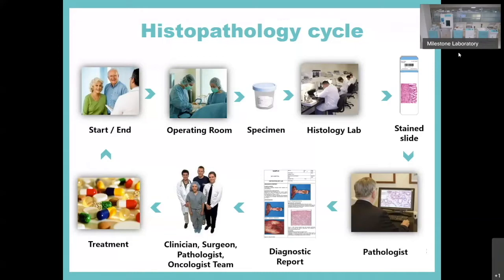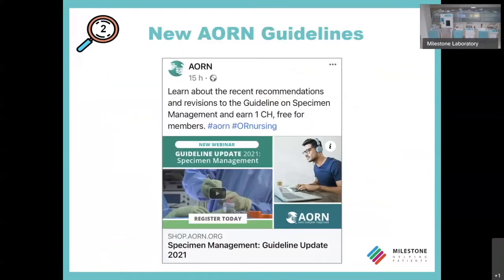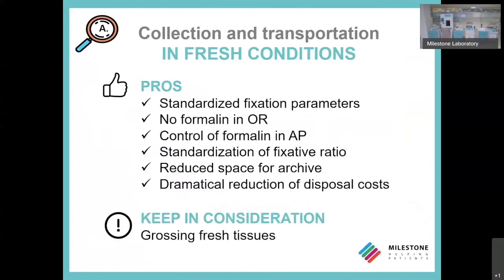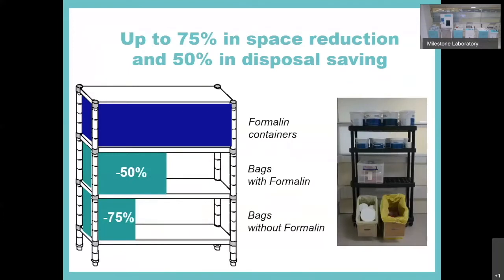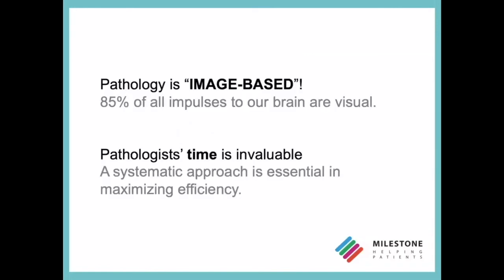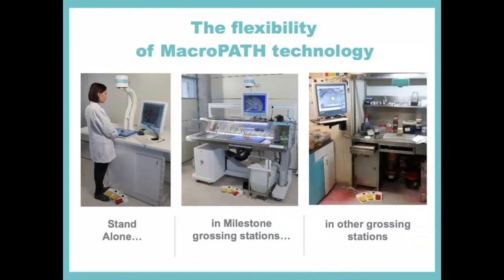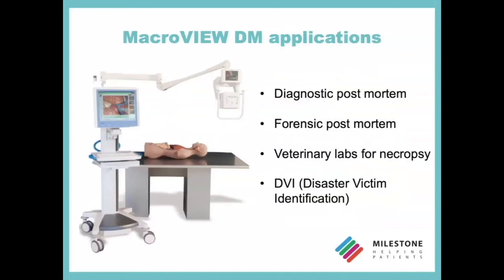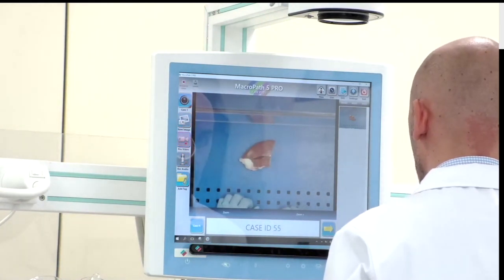"Milestone’s Sample Handling and Digital imaging in Pathology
By Marco Bellini which is an overview of the new products from Milestone to help Anatomic Pathology laboratories in Sample handling and imaging.